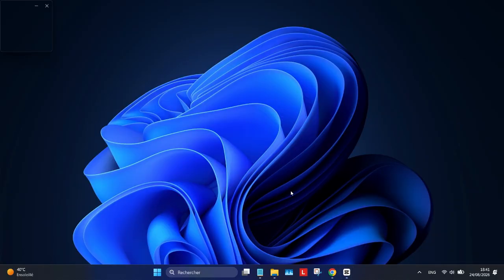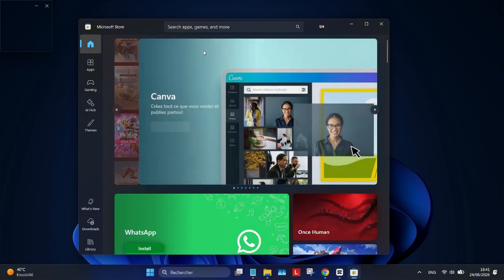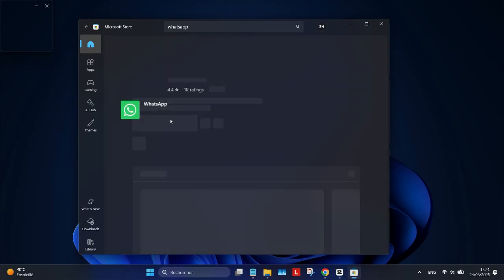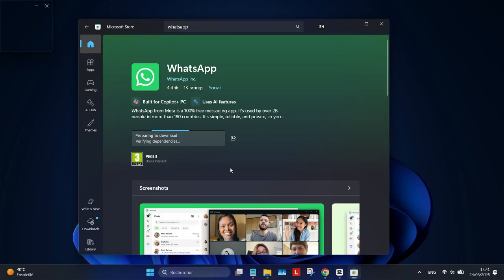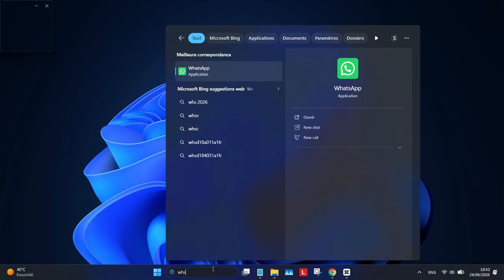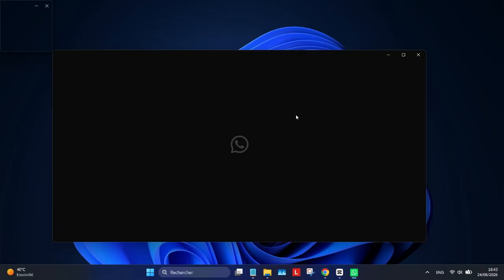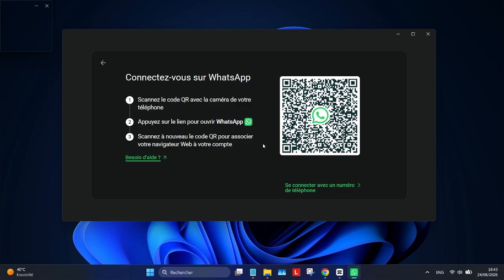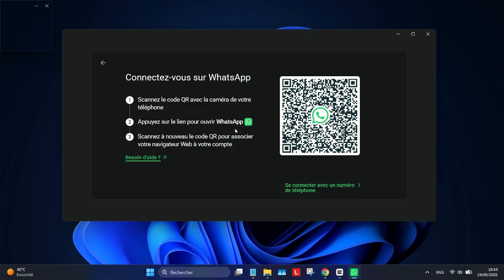How to Download & Install WhatsApp on PC / Laptop (2026 Guide)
Stop constantly checking your phone while trying to work on your computer.

In this video, I'll show you how to download and install WhatsApp on your PC or laptop — step by step.
Perfect if you're struggling to stay focused and want to seamlessly manage all your chats directly from your desktop.
By the end, you'll have a fully working WhatsApp desktop setup synced directly with your phone.

In this video:
→ Where to find and download the official, stable WhatsApp desktop app.
→ How to install and pin the application to your Windows taskbar.
→ How to safely link your mobile device to your computer using the QR code.